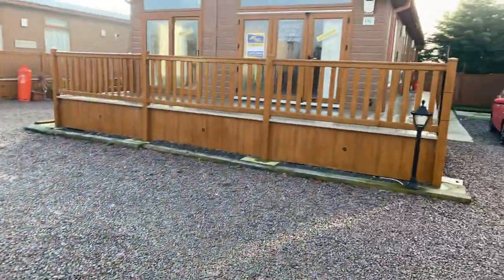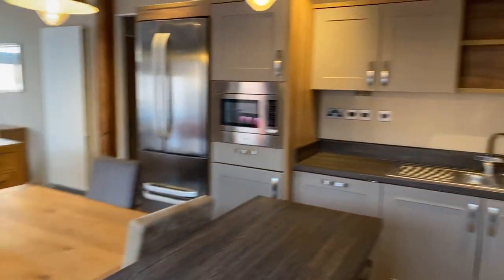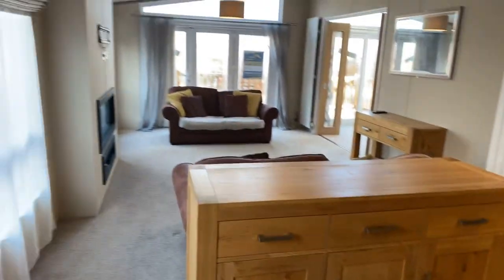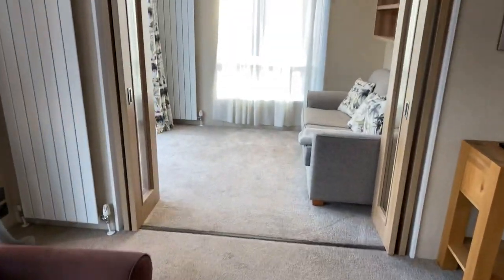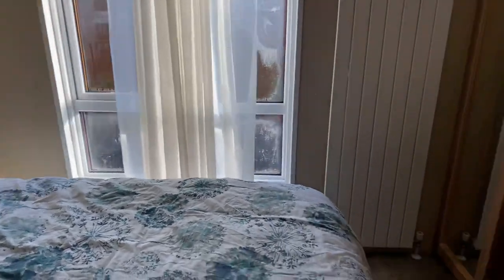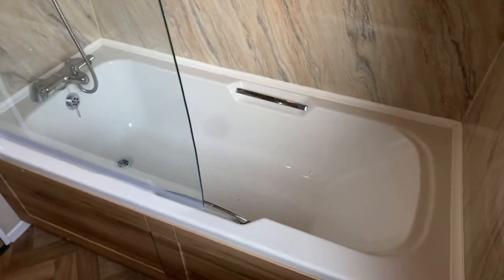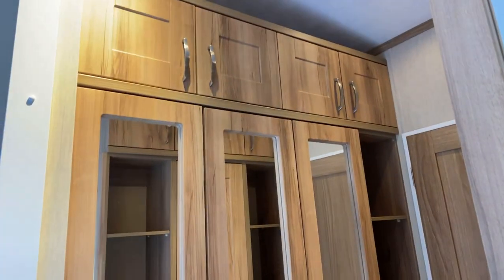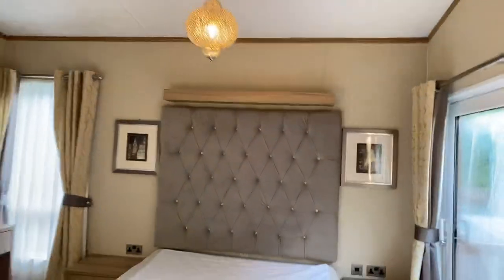Pemberton Rivendale 40 x 20 ft lodge... reduced to just £69,995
A great holiday home on a 12 month park new carpets & new sofas. This is a perfect time to use covid lockdown to your advantage. Finance available.

Put a holding deposit down until your able to view.

For more information please get in touch
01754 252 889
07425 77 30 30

Best regards

Steve